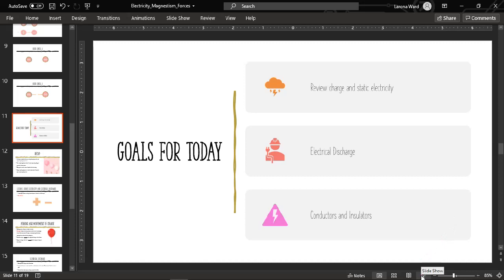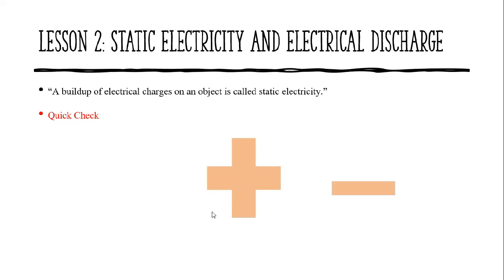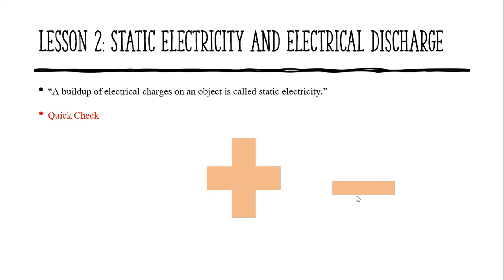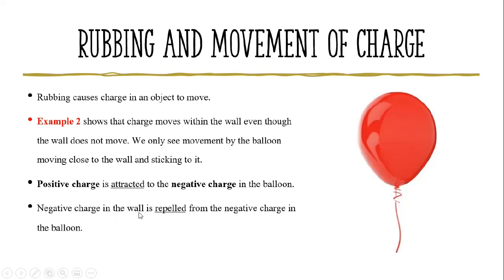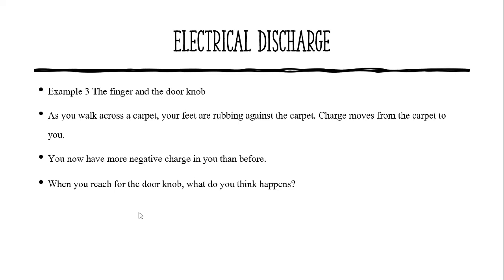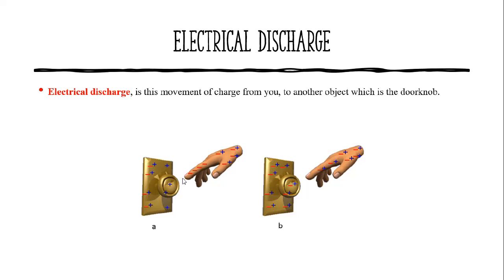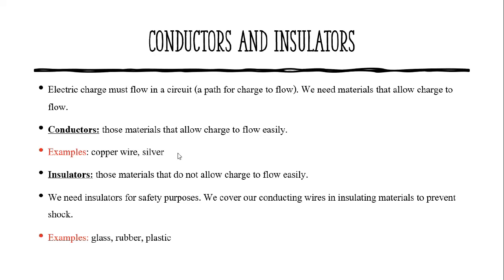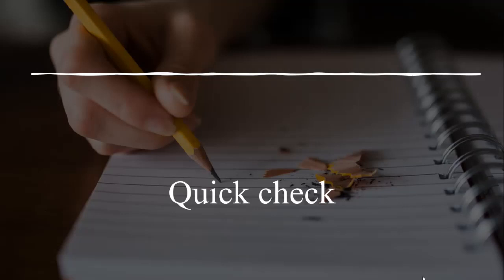4th Grade Science: Electricity Part 2 Electrical Discharge, Conductors &amp; Insulators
This video goes over Lesson 1 of the packet that you received in the mail. Please listen at your own speed. Replay it if you want to.